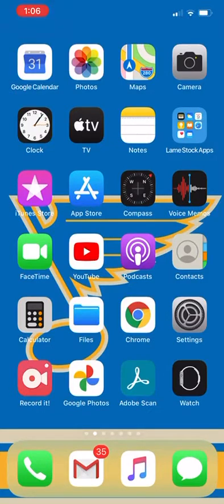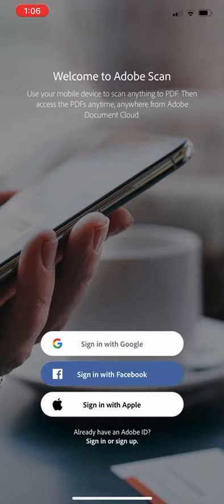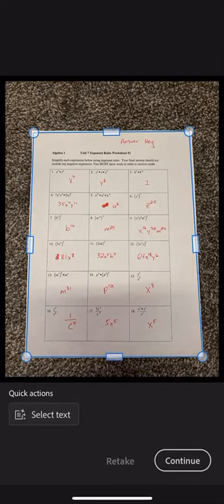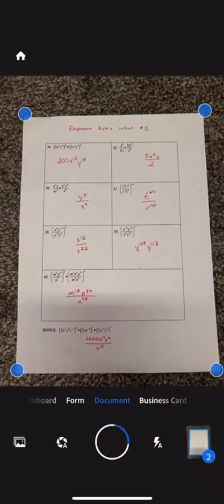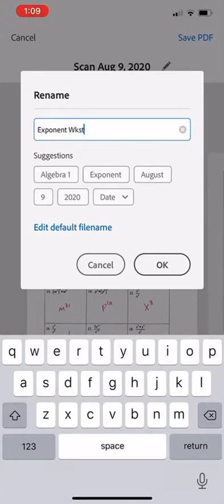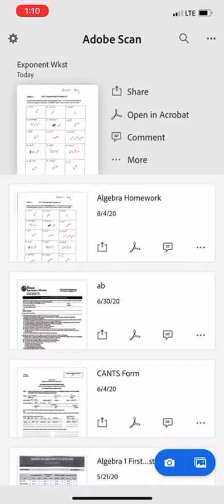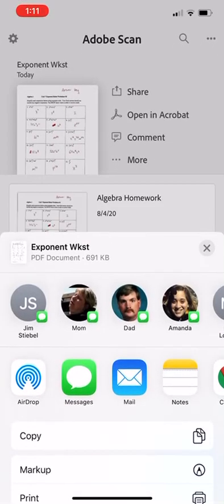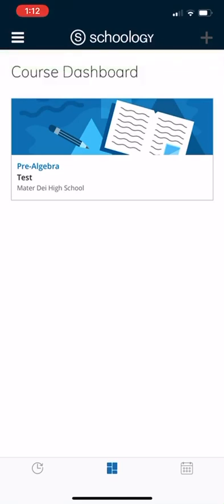Adobe Scan Tutorial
This walks you through how to use the app Adobe Scan to upload your assignments electronically